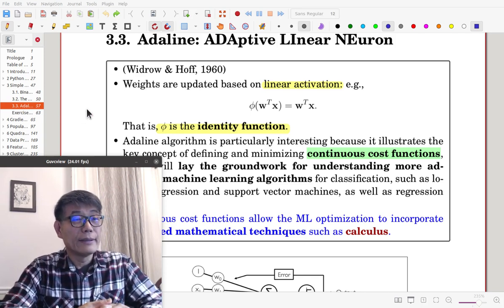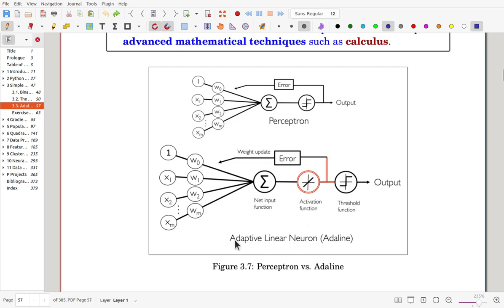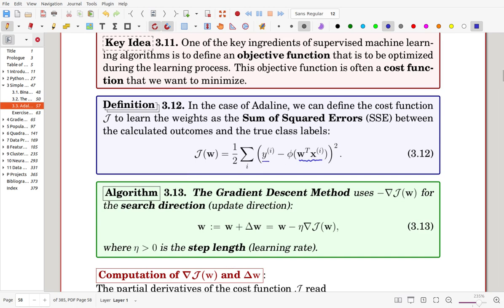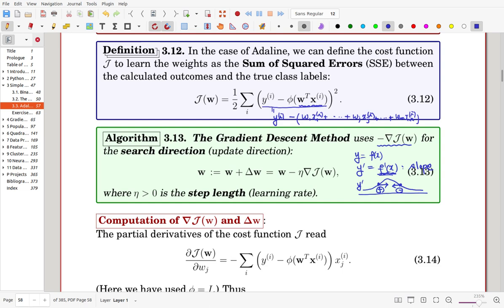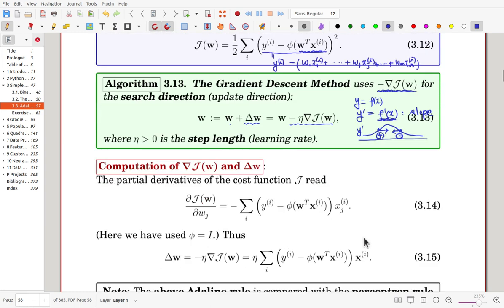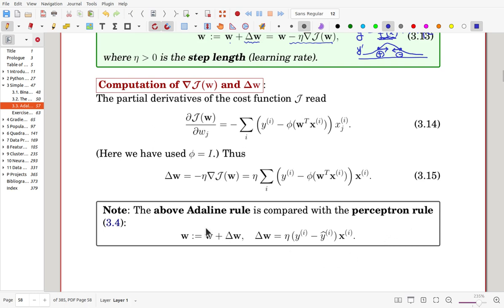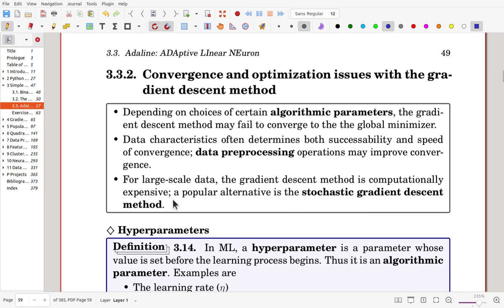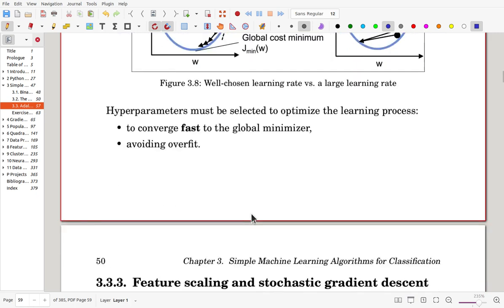MathTalent Machine Learning Section 3.3 Part 1 Adaline ADAptive LInear NEuron